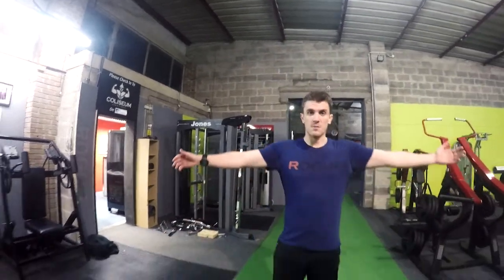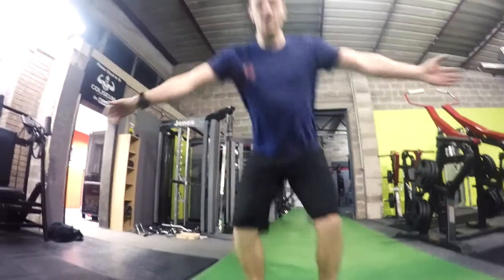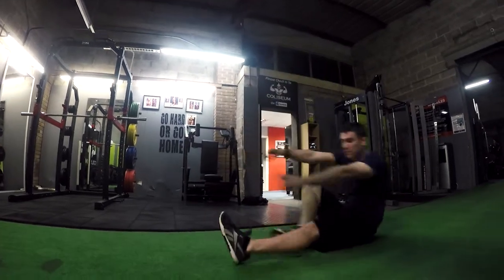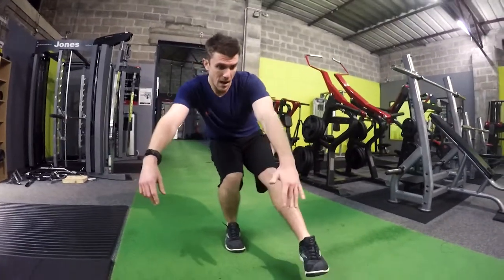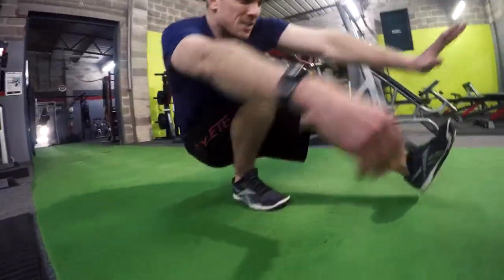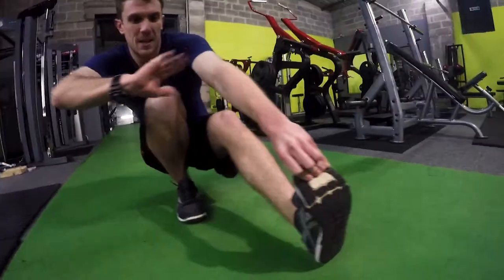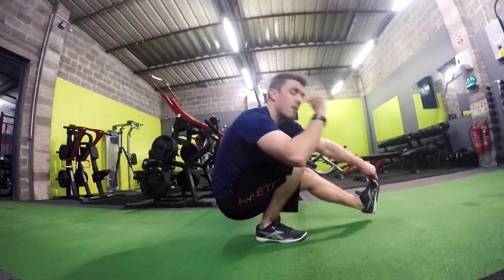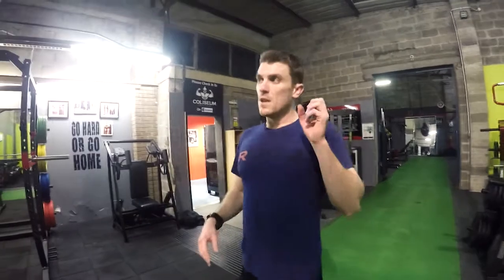LEARN TO PISTOL SQUAT IN MINUTES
Sending you an AIR BUMP!